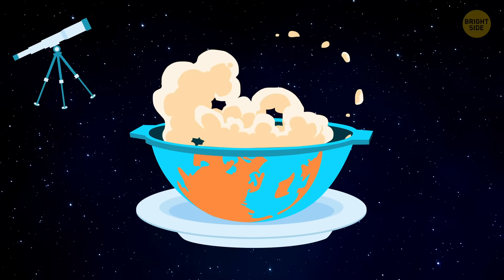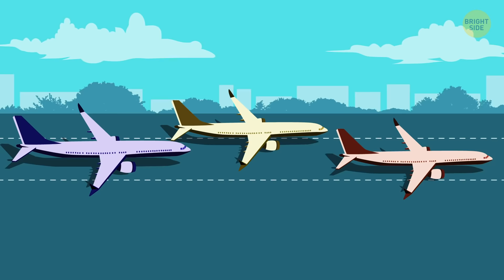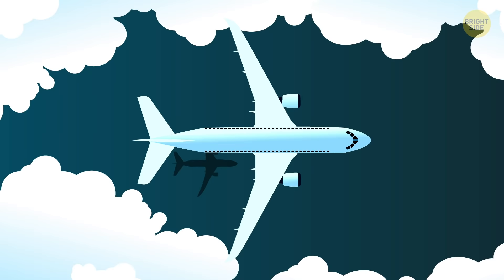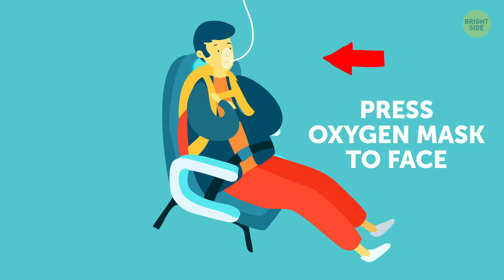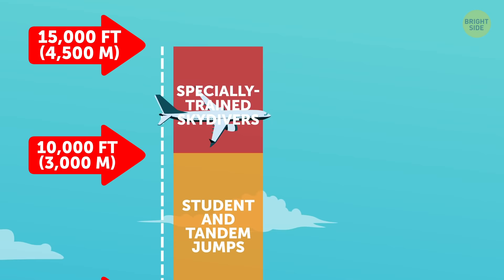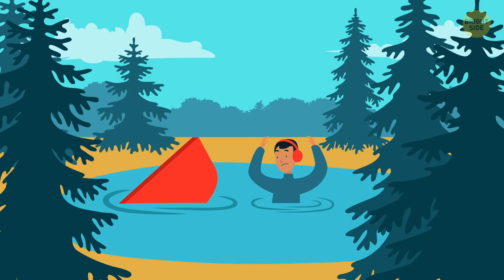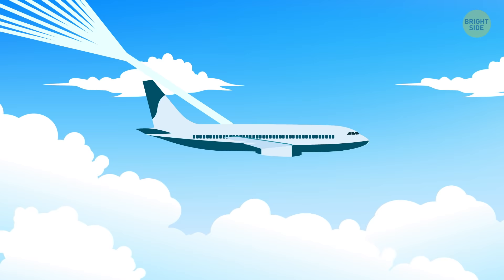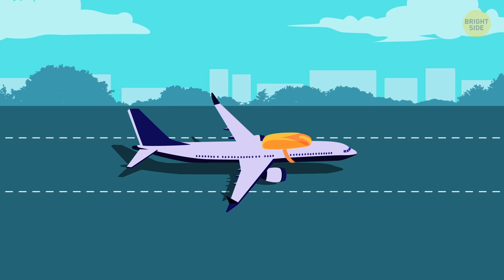Why There Are No Parachutes on Passenger Planes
Hey guys! Do you know that there are special, super-big parachutes... for airplanes? But even an airplane can have a parachute of its own, why don't they supply each passenger on the flight with a personal parachute?! Wouldn't it save hundreds of lives should a crash happen?

Apparently, the answer is "no, it wouldn't." But every commercial airliner has a life-jacket under each seat, so why not shove a little parachute in there as well? Now now, have some patience, because to answer this question, we'll have to talk about some parachuting basics.

TIMESTAMPS:
Parachuting basics 0:52
Why most people wouldn't even get as far as to get ahold of their chutes 3:00
3,000 extra pounds to the flight's weight 4:16
Safe height for skydiving 5:25
How about a whole-plane parachute? 6:28

SUMMARY:
- Only specially-trained and equipped skydivers jump from altitudes higher than 15,000 ft. Otherwise you risk a lack of oxygen which can lead to confusion at critical times.
- A typical sport parachute and harness weighs about 15 pounds and doesn't come cheap! All the equipment a skydiver needs to own can cost from $6,000 to $9,000!
- Obviously, it's impossible to fit a 4-hour skydiving course in a 10-minute-long pre-flight instruction.
- Experts claim that most people wouldn't even get as far as to get ahold of their chutes.
- On board a commercial airplane that’s going down, there would be about 200 panicking people. Do you think they would patiently wait for their turn to exit the plane?
- If each of 200 passengers on board had a 15-pound parachute of their own, it would add more than 3,000 extra pounds to the flight's weight.
- Moving along, using a parachute to save your life only makes sense if your plane goes down mid-flight.
- The plane would be moving too fast for the passengers to leave it without smacking the side of the aircraft.
- So far, the largest plane equipped with a parachute can carry 5 people at the most.
- Apparently, a parachute can save a small plane that fits several people, but experts aren't so sure about big commercial aircraft.
- For a large plane, it would have to be not one parachute, but a system of chutes.
- The idea of a detachable cabin was first suggested by Gleb Kotelnikov, a Russian inventor, in the 1920s.
- This more than 9-decade-old plan is our best hope to ever equip airplanes with parachutes. Not any time soon, but one day - definitely.